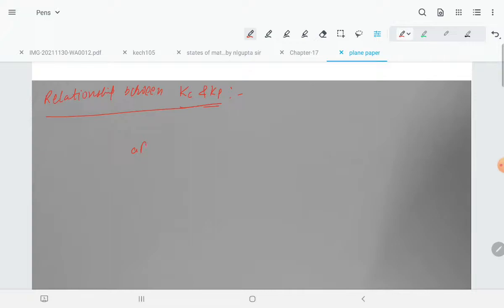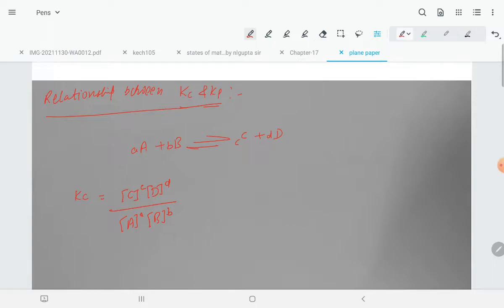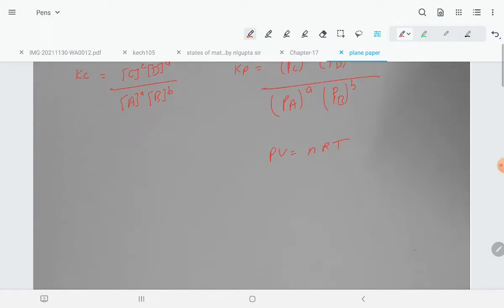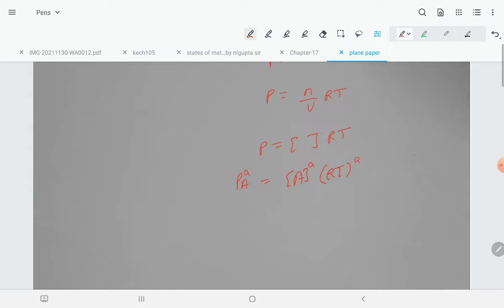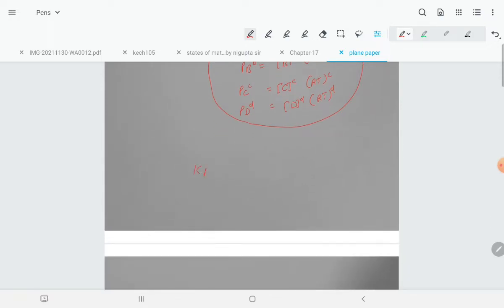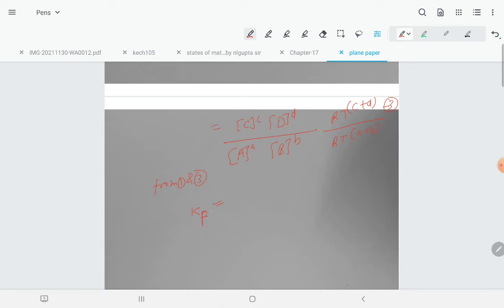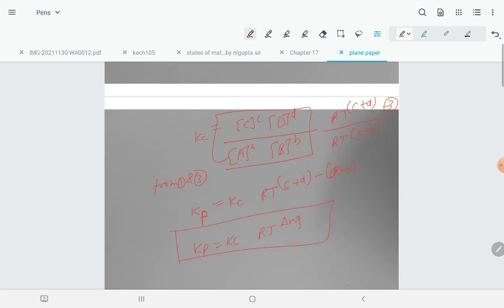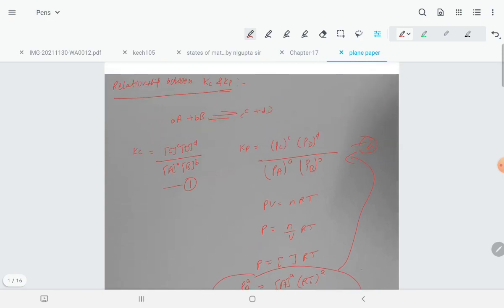31 December 2021